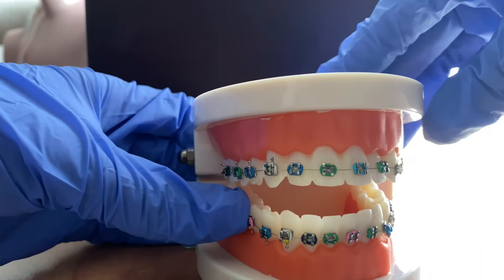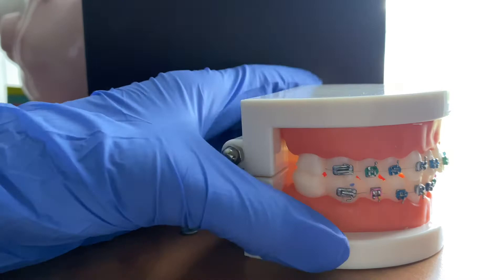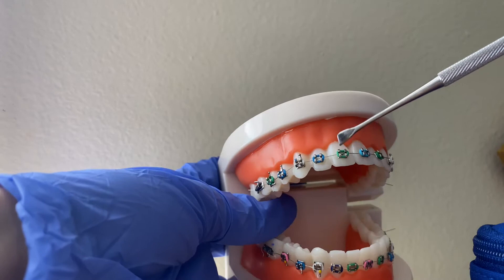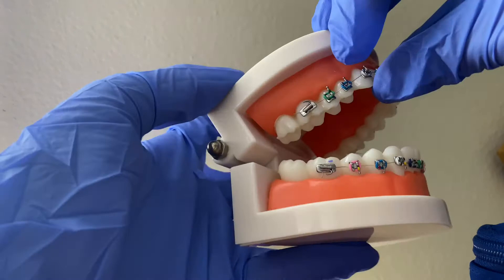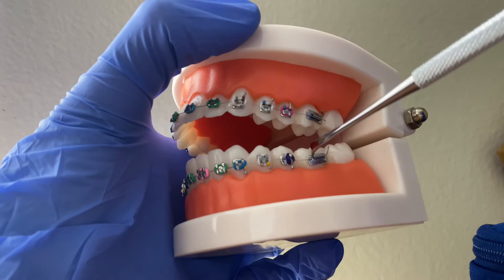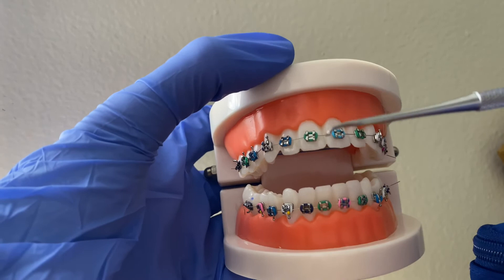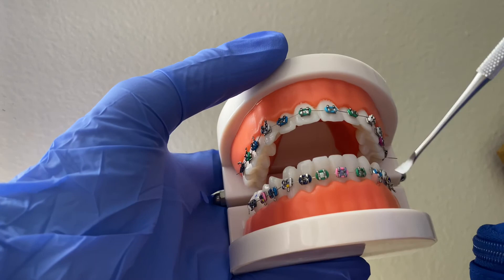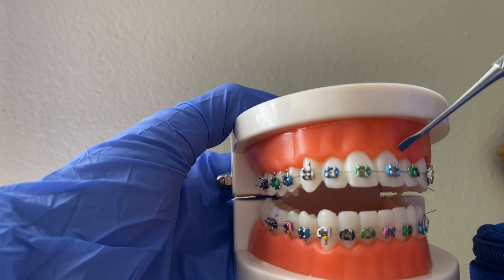Teeth Numbers - Universal Numbering System